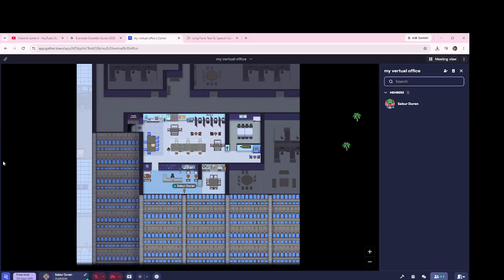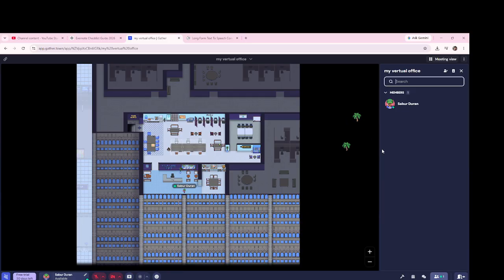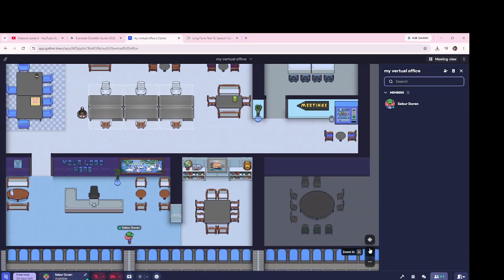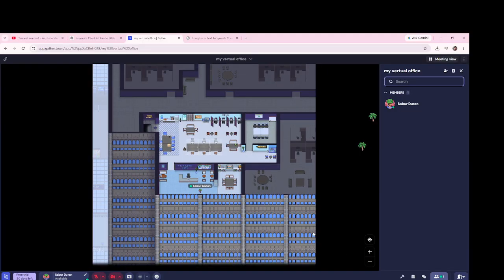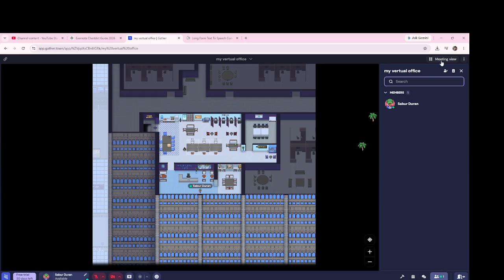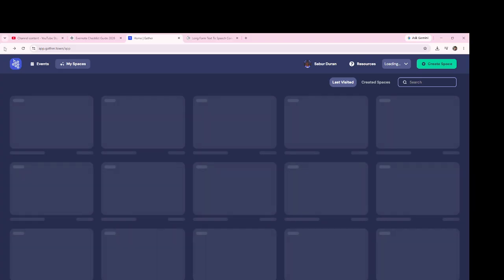How to Use Gather for Team Collaboration Full Guide 2026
Learn how to use Gather for team collaboration in this quick 2026 guide. Discover how to communicate with teammates, join virtual meetings, share spaces, and improve remote collaboration using Gather.